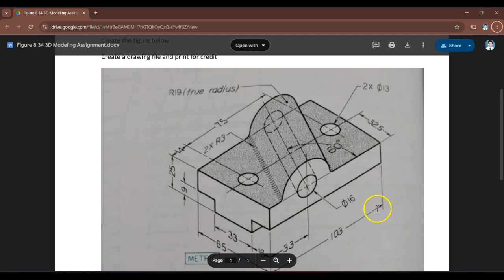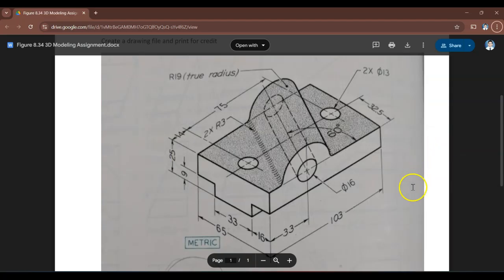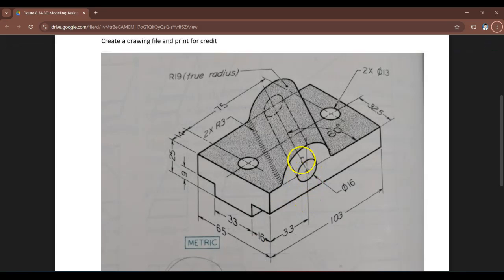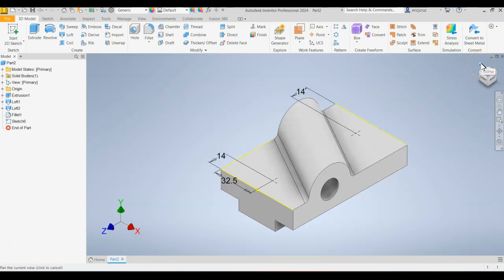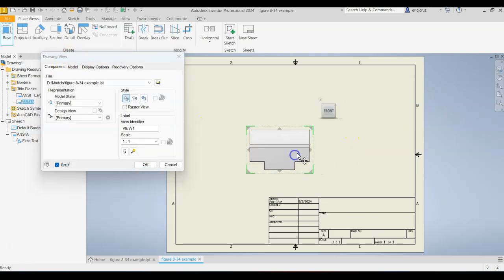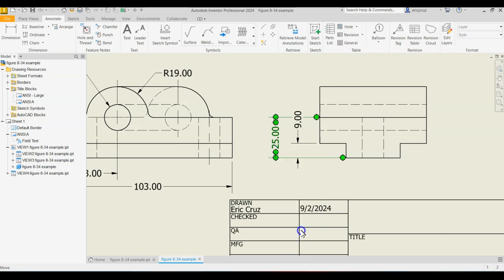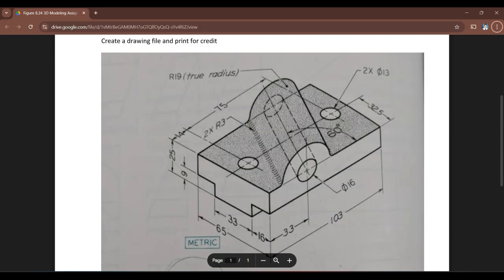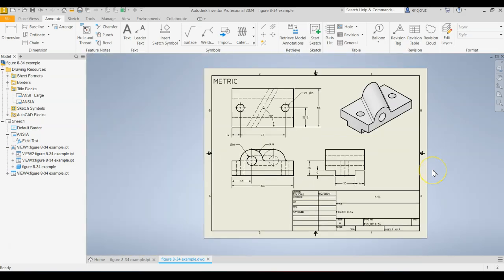Figure 8.34 Full 3D Modeling and Technical Drawing Tutorial